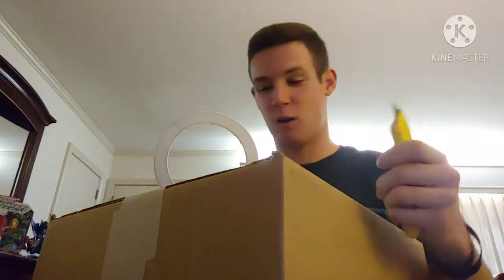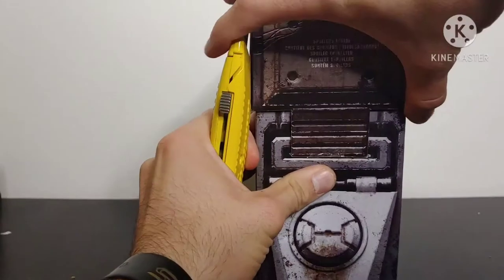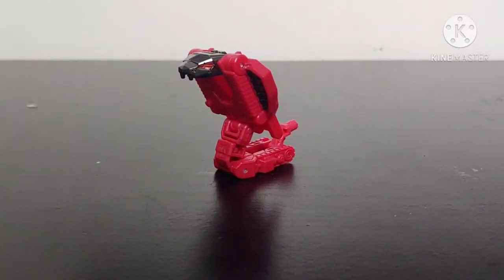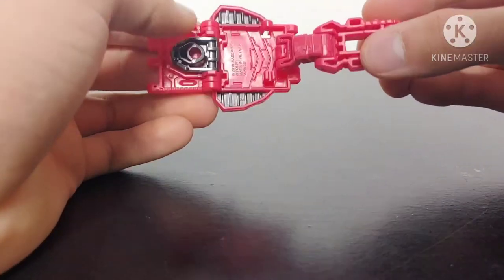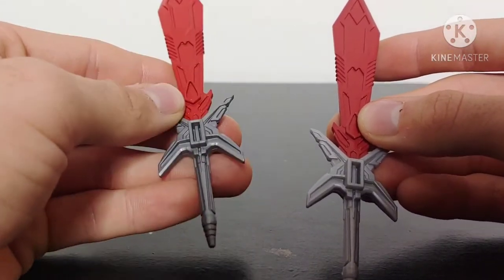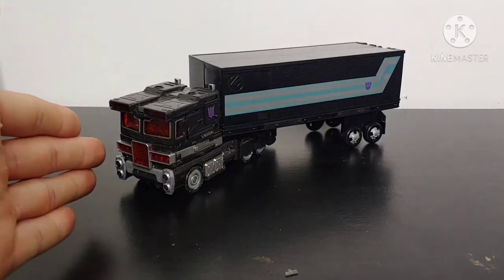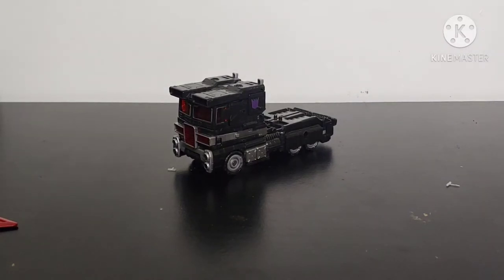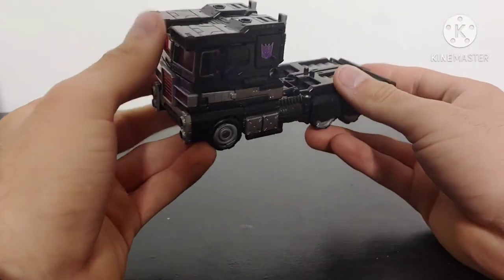Transformers Nemesis Prime spoiler pack review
Nemesis prime has been confirmed to be a character in the upcoming earthrise show for the War For Cybertron series and im very excited. This spoiler pack is awesome and I highly recommend it. The figure is a lot of fun.  He comes with all sorts of cool stuff. Nemesis Prime is a really cool character and im excited to see him return to TV screens.